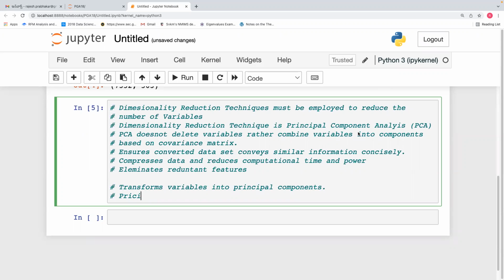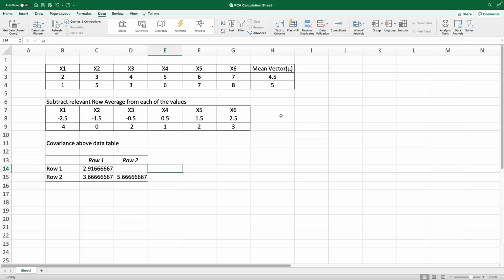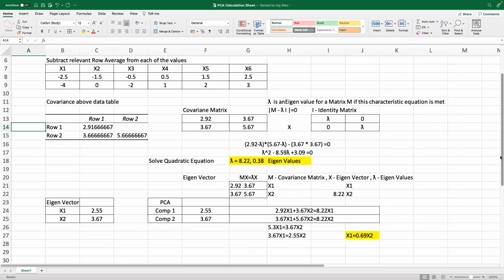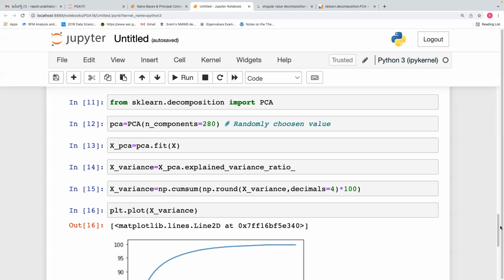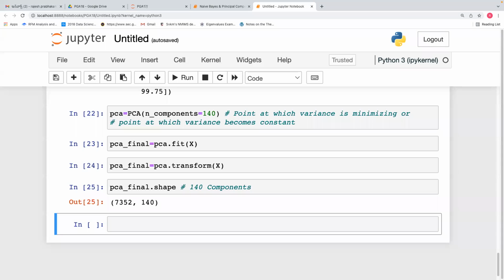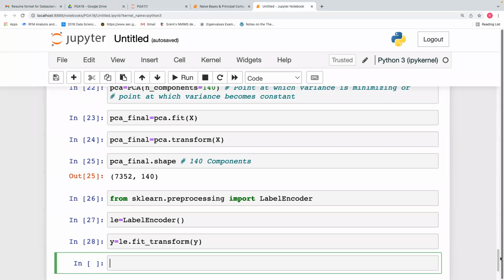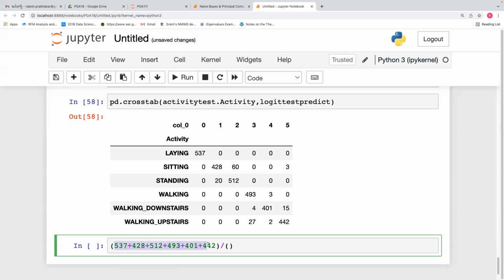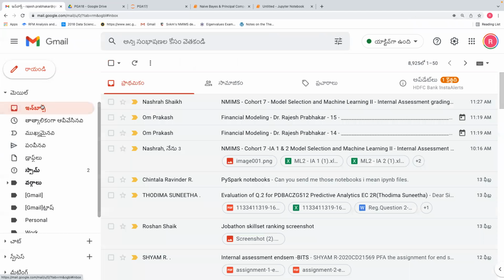Dimensionality Reduction Algorithm Principal Component Analysis & Multinomial Classification Dataset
Dimensionality Reduction Principal Component Analysis Multinomial Classification Dataset